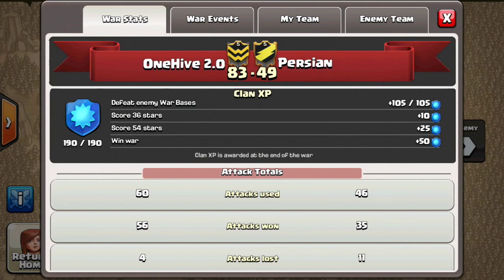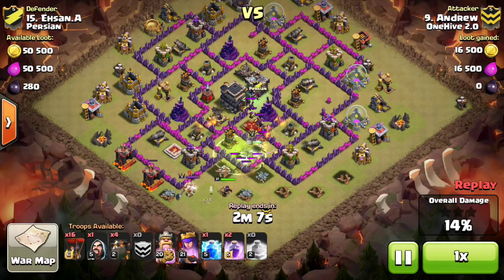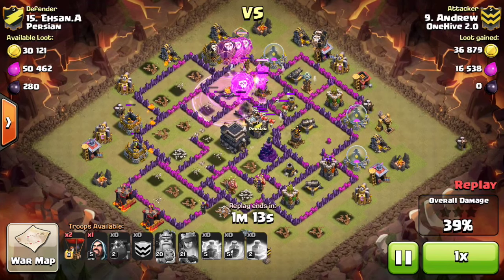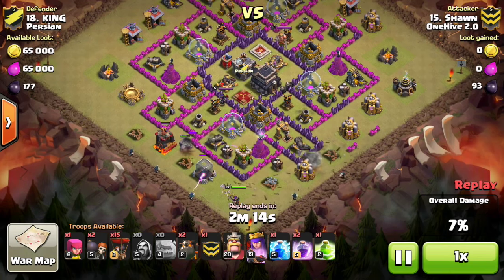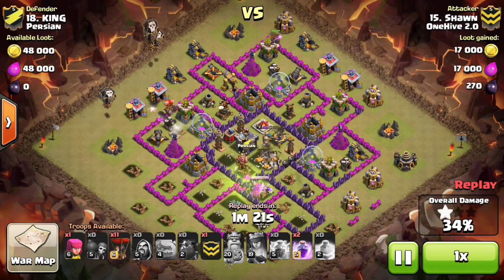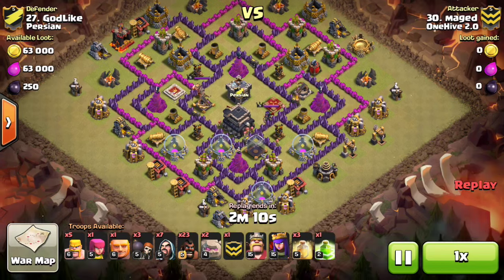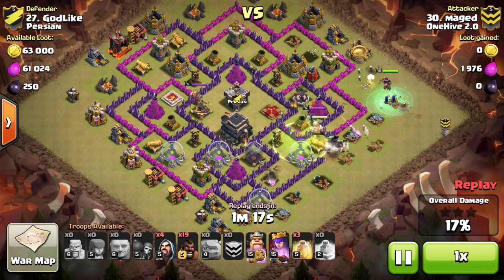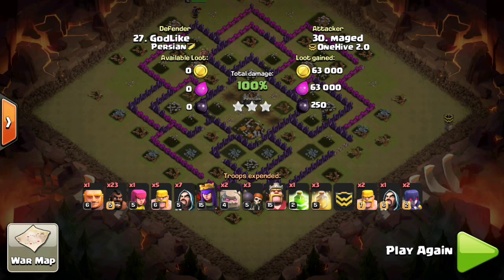OneHive 2 0 vs Persian - War Highlights Episode 19